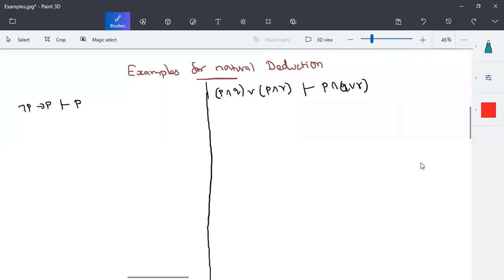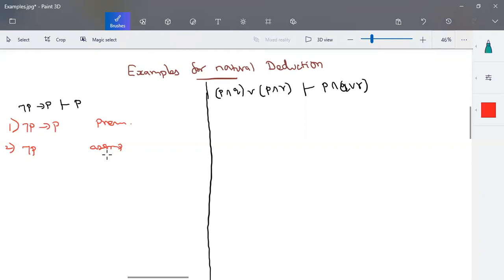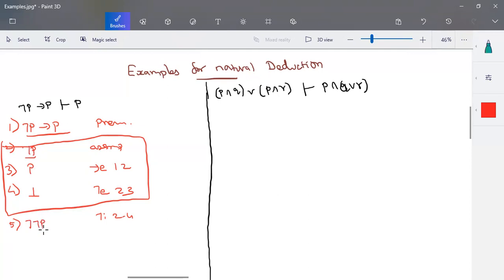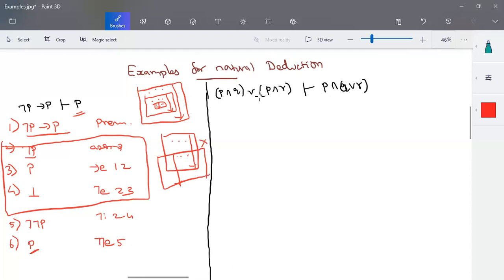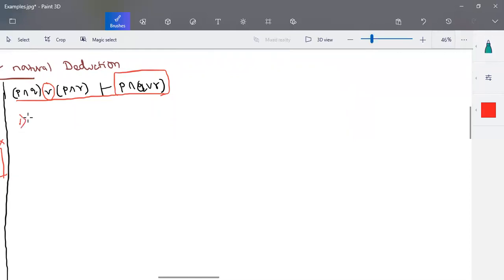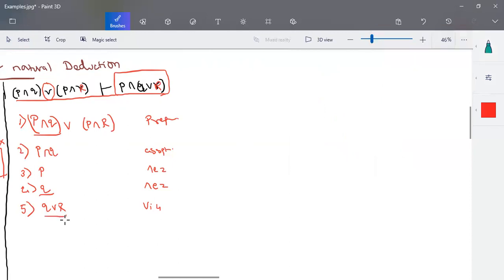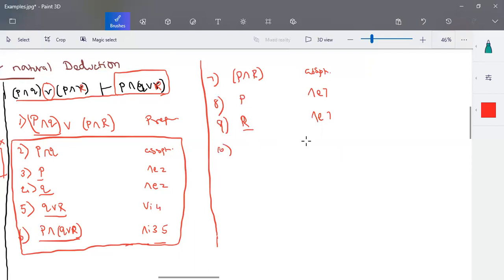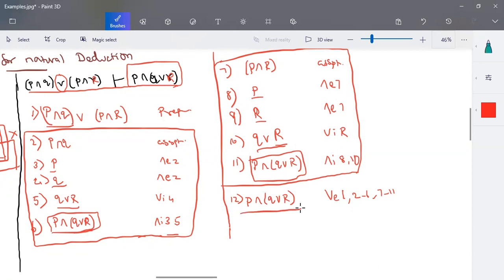Computational Logic - Example 1 natural deduction by Deeba Kannan